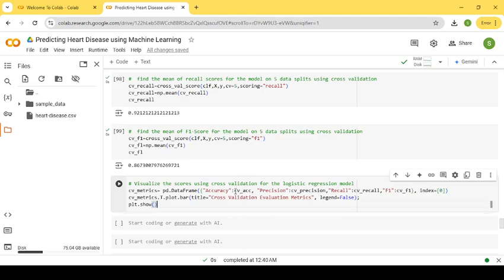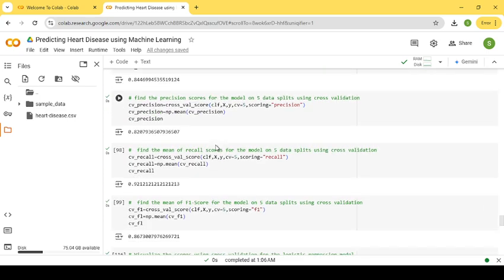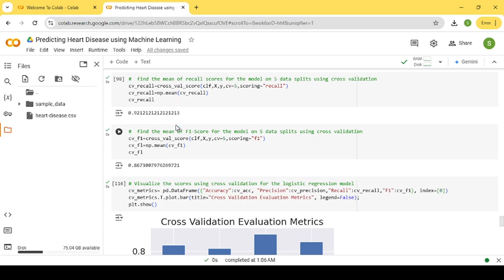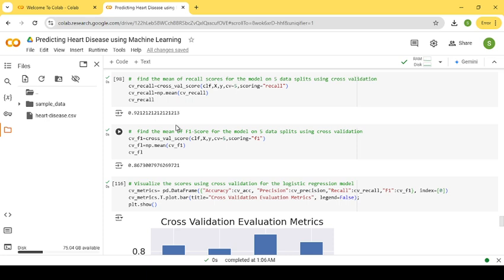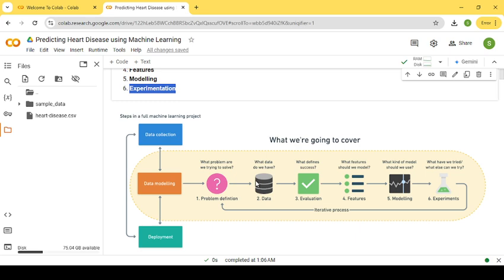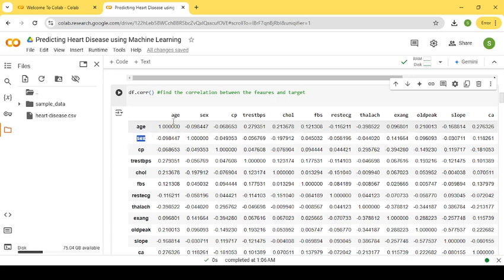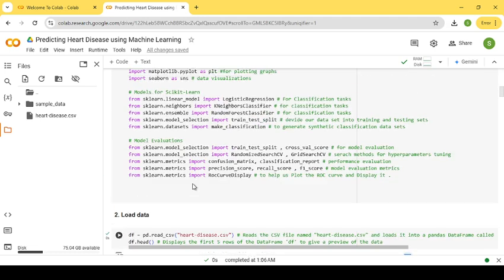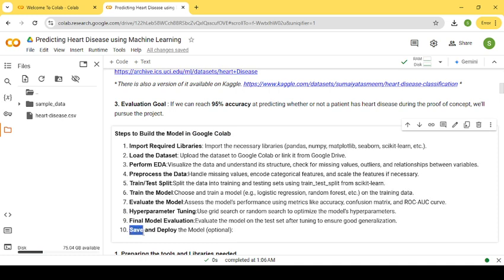⚡ Final ML Model Evaluation | Model Performance Summary | AI & ML Full Course 2025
⚡ Final ML Model Evaluation | Model Performance Summary | Heart Disease Prediction | AI & ML Course 2025

🎯 In this final video of the model evaluation series, we summarize and review the entire performance of our tuned Logistic Regression model using cross-validated metrics: accuracy, precision, recall, and F1-score. This step ensures we’re confident in deploying the model to real-world data.

📝 What You’ll Learn in This Video:
📌 Final Evaluation of ML Model Performance
✔️ How to interpret cross-validated accuracy, precision, recall, and F1-score
✔️ Compare these metrics to earlier results and test set scores
✔️ When and why to use each metric depending on your business objective
✔️ Understand the trade-offs between metrics (e.g., precision vs. recall)
✔️ How to make a decision on model deployment readiness

👤 Ideal For:
✅ ML students finishing a complete project pipeline
✅ AI beginners wanting to know what comes after model training
✅ Analysts preparing models for stakeholder reporting
✅ Anyone building real-world classification systems

🎁 FREE AI/ML Study Resources Included:
✅ Final Evaluation Summary Template
✅ Cross-Validation Code Notebook
✅ Metric Interpretation Guide
✅ ML Project Deployment Checklist

📌 Watch This Video If You Want To:
🚩 Consolidate all evaluation metrics into one decision
🚩 Make your ML model ready for real deployment
🚩 Learn how professionals finalize ML model performance
🚩 Prepare for interviews or stakeholder presentations